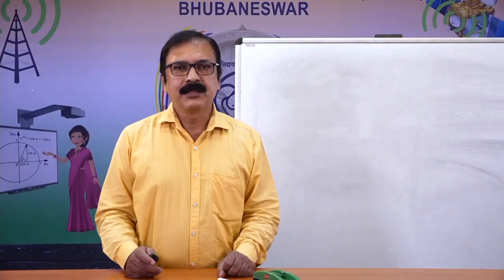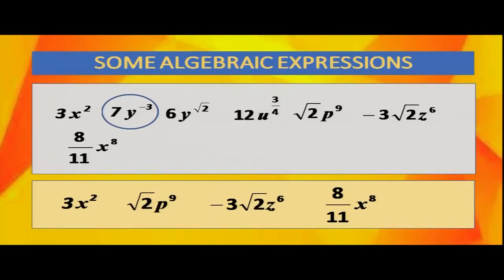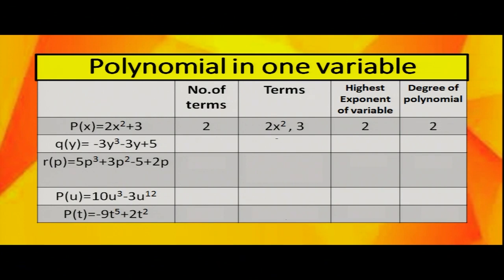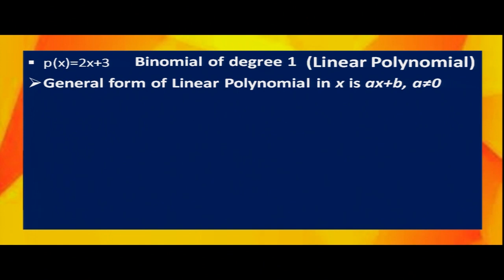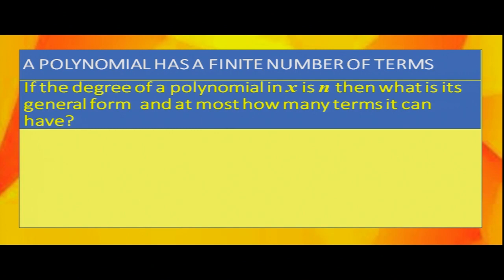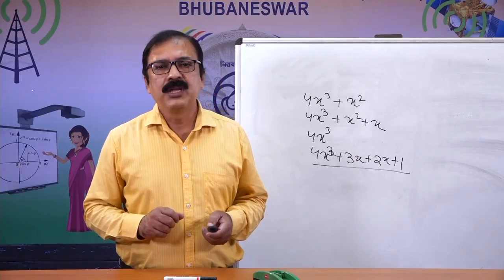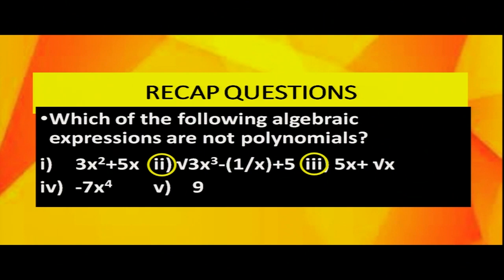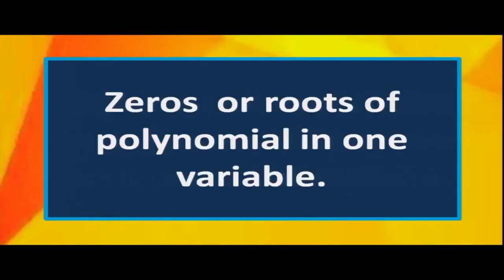NCERT / CBSE Class 9 Mathematics - Polynomials - Part 1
Mathematics ( गणित )
Polynomials - Part 1( बहुपद - भाग 1 )